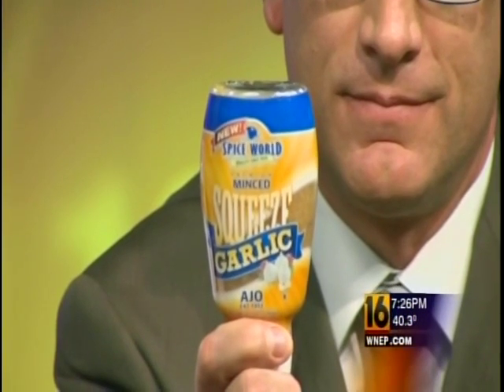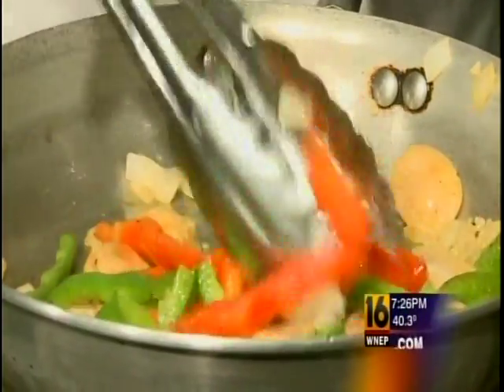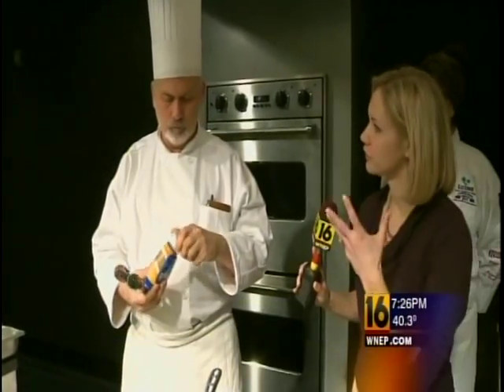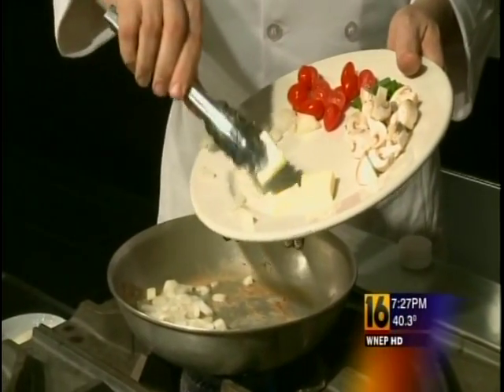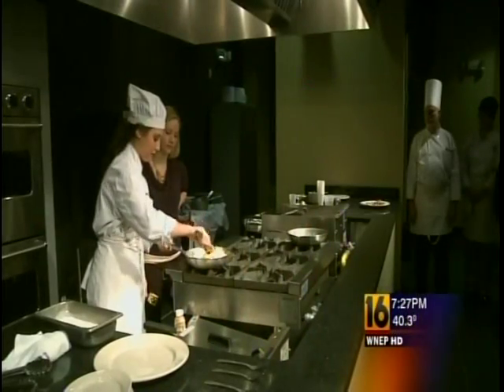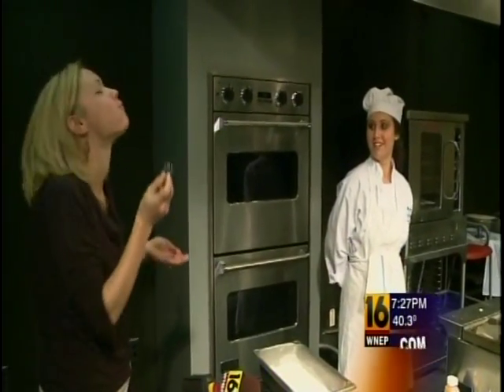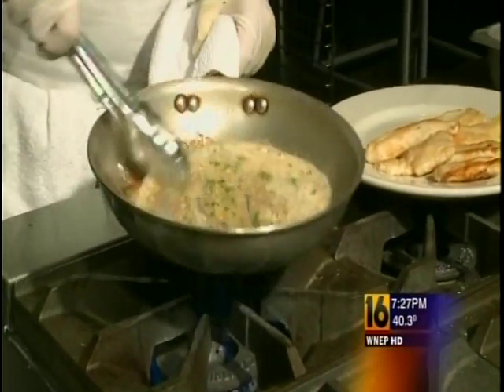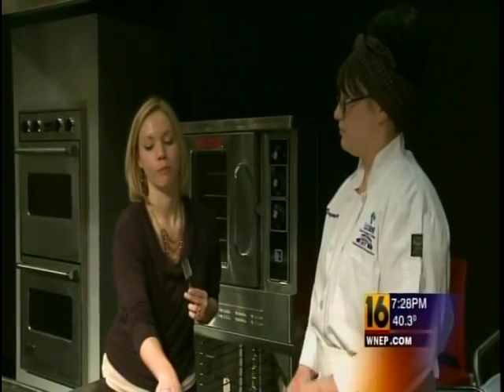WNEP Taste Test at LCCC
WNEP recently held their Taste Test segment at Luzerne County Community College's Joseph A. Paglianite Culinary Institute.